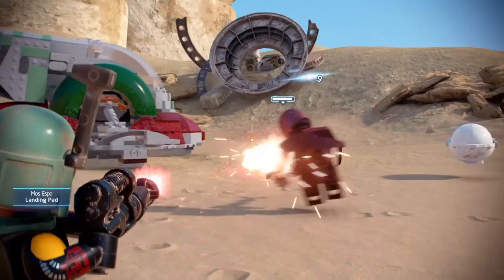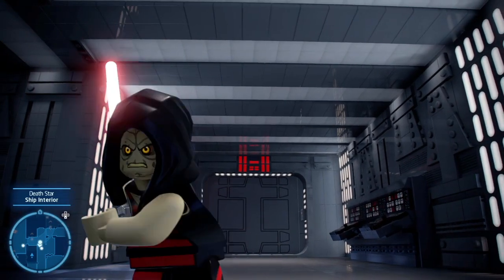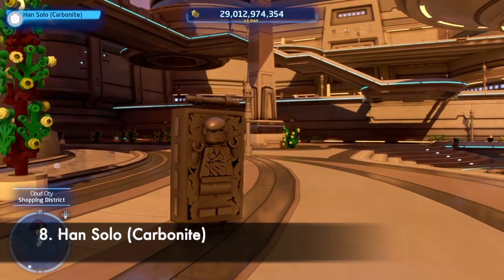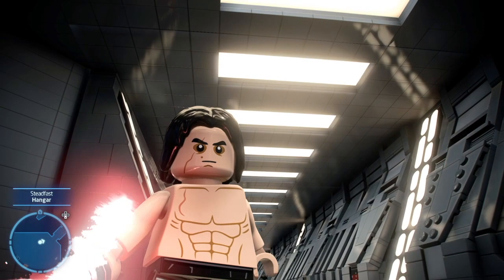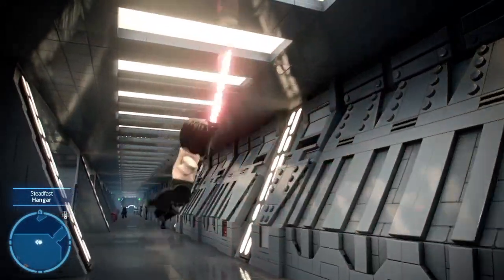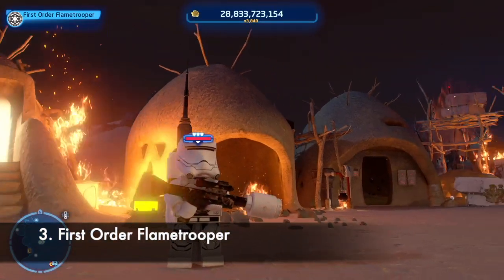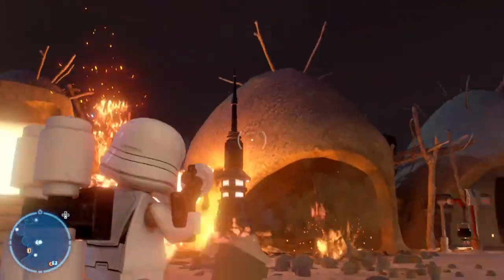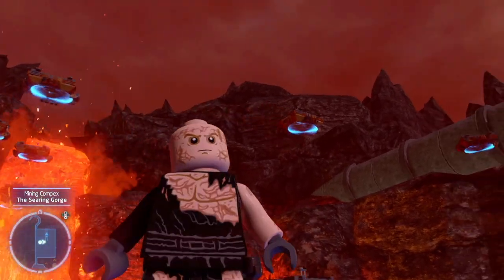Top 10 Hottest Figures!! Lego Star Wars: The Skywalker Saga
Take a look at the hottest figures in Lego Star Wars: The Skywalker Saga here! How you interpret "hot" is kind of a tricky one here but anywaysssss.

Thanks!